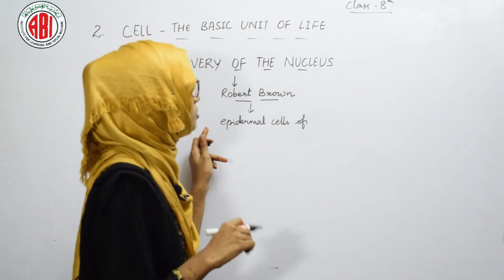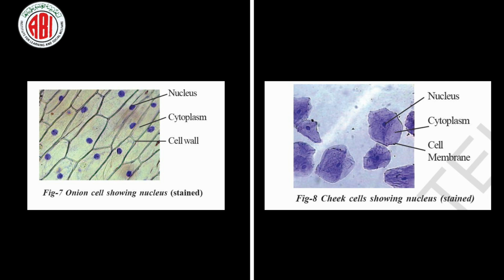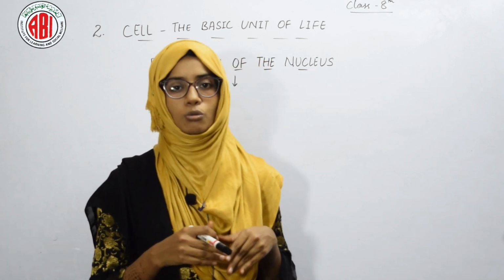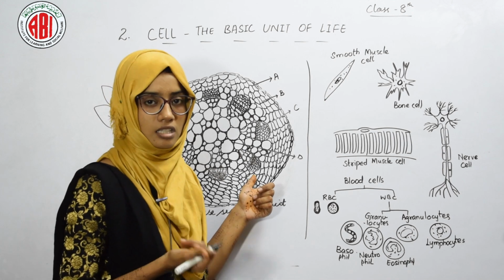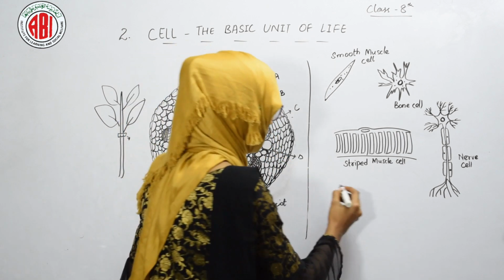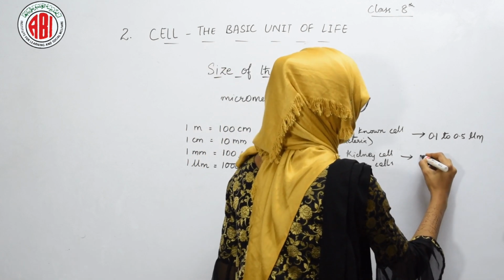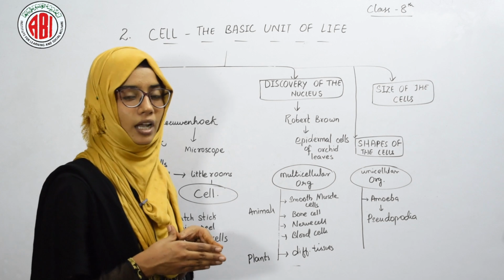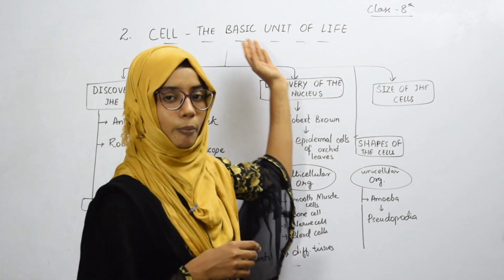8th Class_Biology_Chapter 02 "CELL-The Basic UnitOf Life" Part 02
8th Class Biology | CELL-The Basic UnitOf Life" Part 02